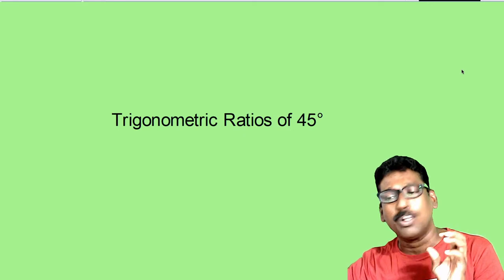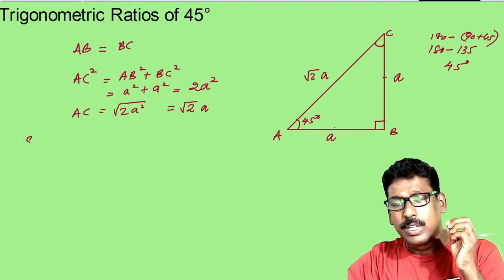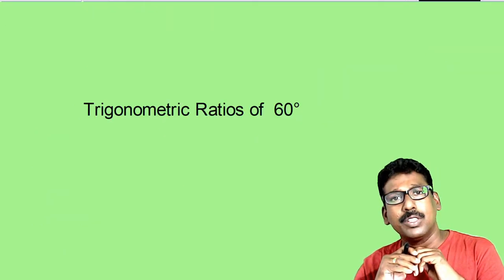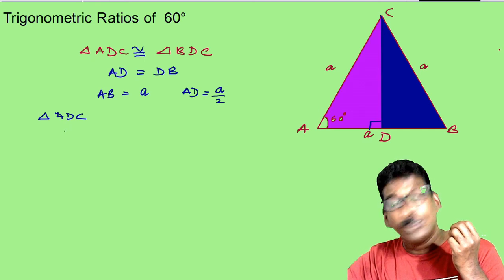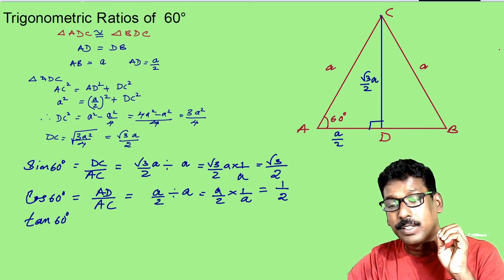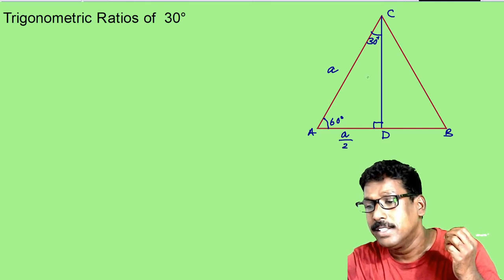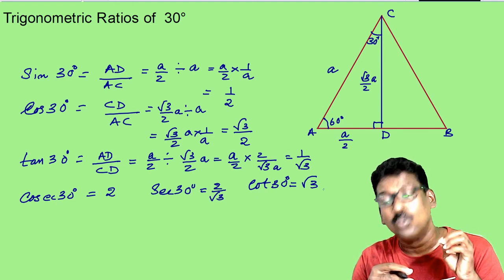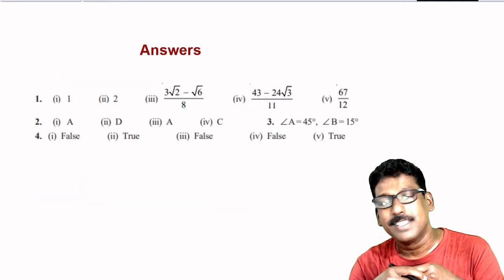Trigonometric ratios of 30,45 and 60 Class No 2 CLASS 10 TRIGONOMETRY emaths by raghavan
Trigonometric Ratios of Some Specific Angles 30 , 45 and 60